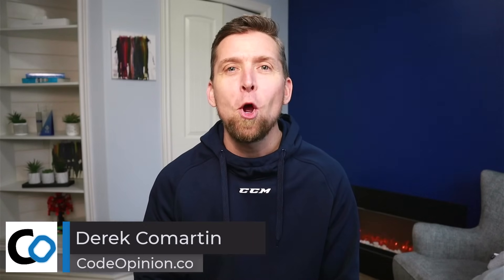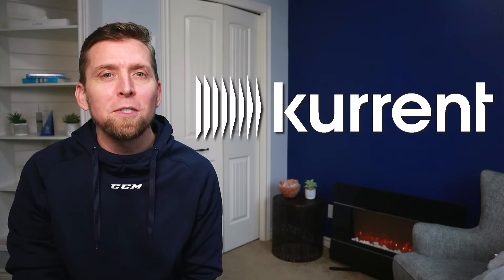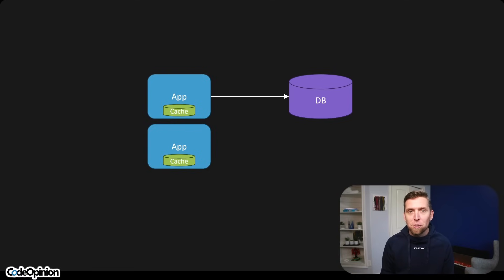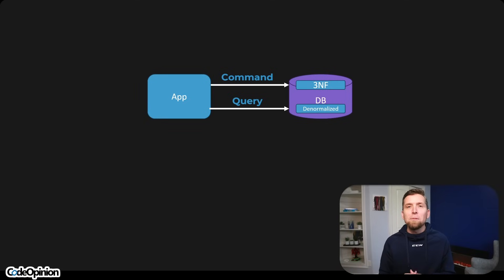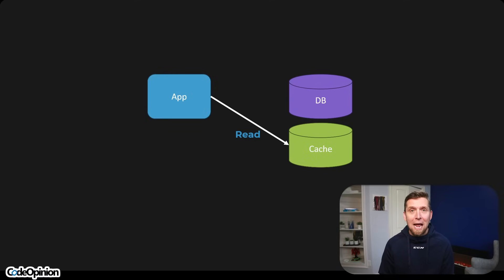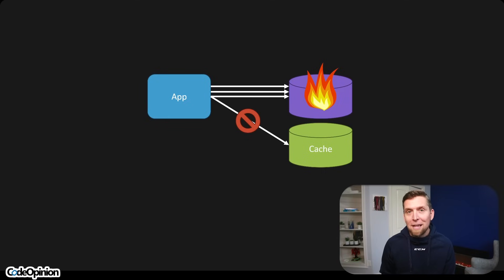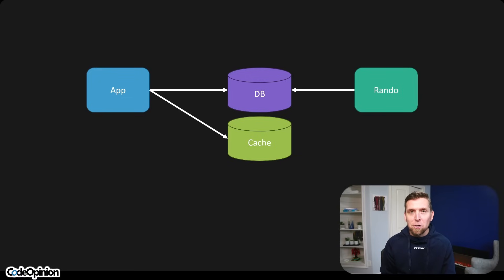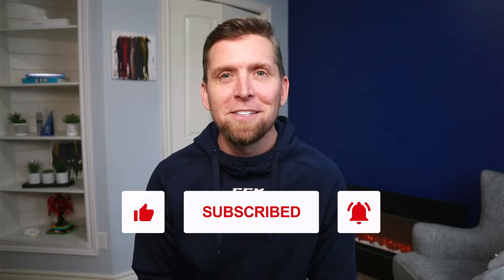API Caching Done Right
When you need to scale your API, one of the first thing that comes to developers minds is "let's just add caching" If it were only that simple. API Caching is hard. A lot of factors to consider because you're adding a whole new set of problems when adding a cache.

0:00 What are you caching
2:16 Where is the cache
3:37 Read Model
5:01 Using the Cache
8:11 Invalidation